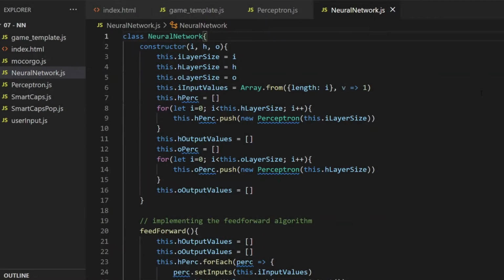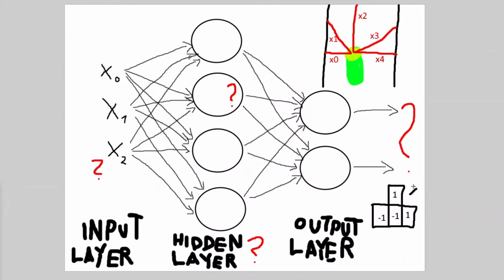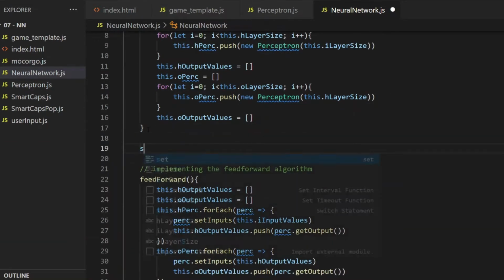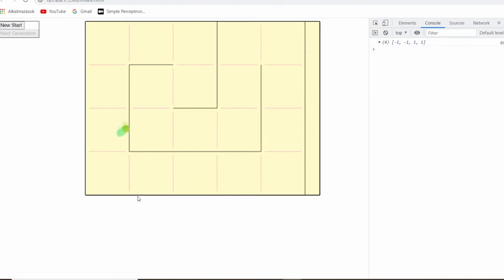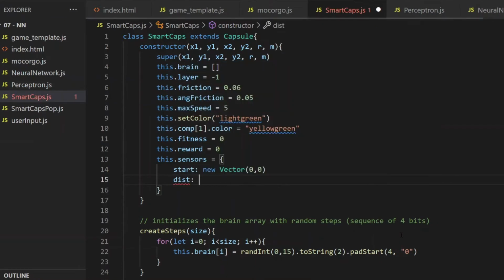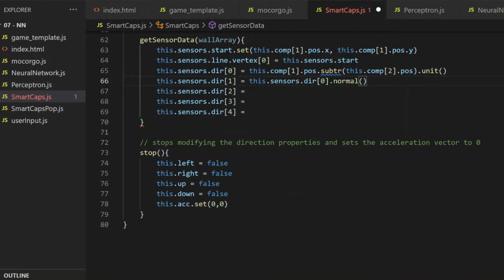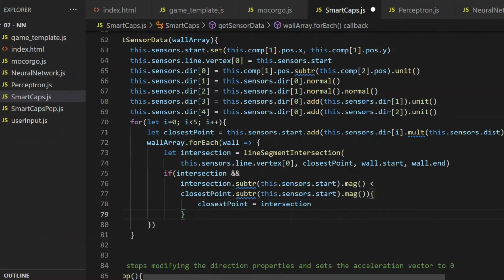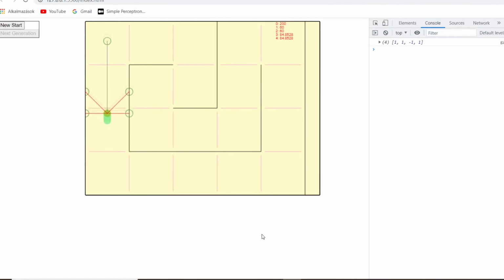Self-Driving Caps (JS) 08: Neural Network for Capsules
Capsules get sensors to receive the nearest walls distances. Those distances will serve as the neural networks inputs.

0:00 Intro
0:52 The Plan
2:30 The setInputValues() Method
3:39 Preparing for the Sensors
5:38 Implementing the Sensors
9:04 Testing and Fixing